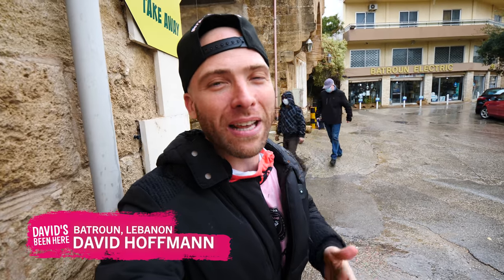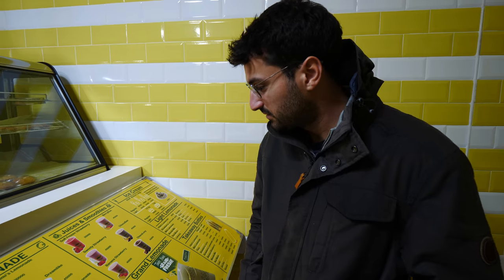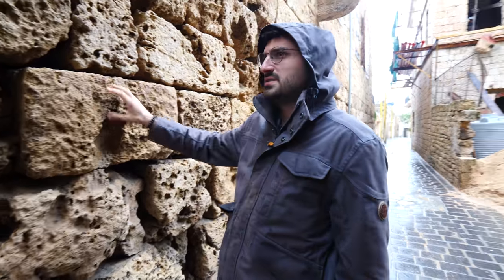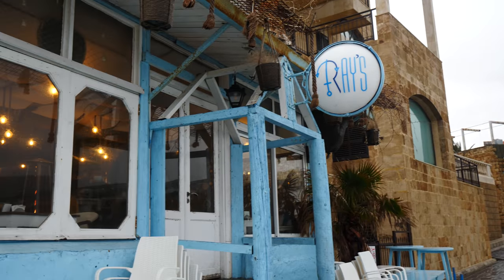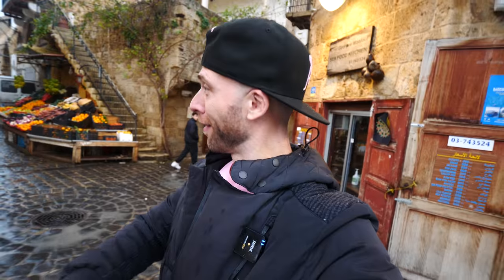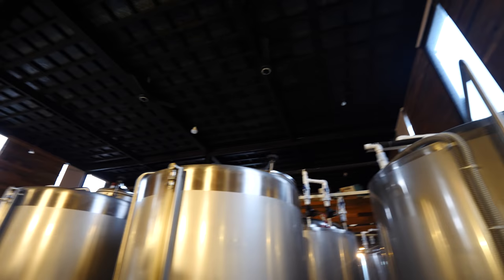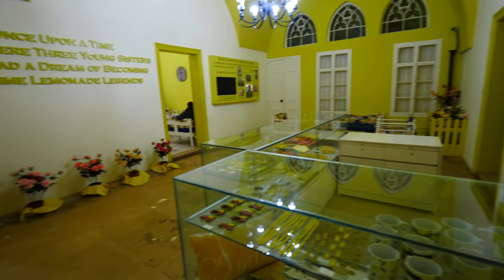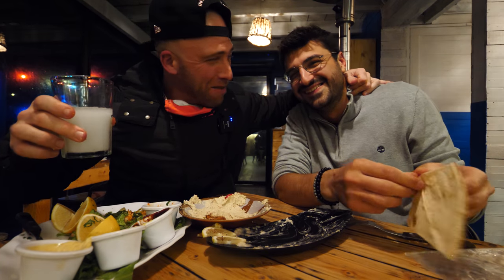Lebanese SEAFOOD MOUNTAIN in Batroun - Bar Food + Old Souk Tour | Lebanon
My road trip through Lebanon continued in the city of Batroun, a beautiful beach town roughly one hour north of Beirut. We were going to do a mix of food and historical sites this afternoon. Come with me as we explore the Lebanese food in the city of Batroun!

We began at Hilmi’s House of Lemonade, a lemonade museum and spot where you can try fresh lemonade. It’s the world’s most iconic lemonade spot, and the world’s only lemonade museum! It dates back to 1888!

There are lots of displays showing the history of Hilmi’s. The three Hilmi sisters were the first to sell lemonade in Batroun. Later, Chez Hilmi founded the Hilmi brand in 1962. This museum was founded by Rana, Farah, and Nour Hilmi.

There’s also a gift shop and a room where you can try their different lemonades. They have over a dozen varieties, as well as smoothies, other fruit juices, ice cream, and more.

I went with the original. It was tart, cold, and icy. It was half-frozen. They also have Red Moon lemonade, mint lemonade, Strawberry lemonade, and more. They even have one called On Fire, which contains tequila!

It cost 30,000 LL, or about $1.50 USD. Back outside, the rain cleared up and we set out to explore the city. We could see old stone houses with medieval architecture. The stones were massive!

The houses were being renovated. There were also several restaurants and older buildings like churches. I recommend coming to Batroun in the summer, as many spots are closed in the winter.

We saw St. Stephen’s Church, which was built by an Italian architect. Next to it is the port with a few boats. I learned that most of the men here were either fishermen and sponge divers.

Then, we headed across a rocky beach toward the Phoenician Wall. These rocks were used to make the stones used to build the buildings in town.

To get great views, you climb up to the Church of Our Lady of the Sea. The Phoenician Wall is massive. It’s beautiful !

Next, we headed to Batroun Pebble Beach. It was high tide and there are restaurants nearby. Then, we walked to Georges Maalouf Seafood & Snack for one of Batroun’s famous seafood sandwiches!

They sell many varieties, including octopus, shrimp, calamari, fish eggs, squid with ink, raw fish, grilled fish, and more. They also sell raw fish plates and mussels.

We went with the raw fish sandwich, which is made with a red meat fish similar to tuna, and soy sauce. It tasted like sashimi and was like a raw seafood wrap. Adding some chilies gave it a little kick.

Nico got the calamari sandwich, which comes with lettuce, lime juice, coriander, salt, and olive oil. They brush za’atar and a reddish sauce on top and chop it into three pieces. It was fresh, spicy, and crispy, and cost $5 USD.

Next, we drove to Colonel Brewery & Distillery. They make arak, vodka, gin, white rum, and beer.

At their bar, we started with some unfiltered lager, which was smooth and ice-cold. Next was their passionfruit lager, which is lager with passionfruit syrup.

It was unique and summery. We followed that with an herbal gin and a some milky arak.

Inside the kitchen, they made some shrimp rolls, fish kibbeh, and more for the fried seafood combo. They also made shrimp with butter, lemon juice, oil, and garlic. The tajin with lionfish, tahini, garlic, nuts, and onion looked amazing, too.

The calamari with sweet chili sauce was amazing. The fish kibbeh was the perfect bar food, as was the fried shrimp with tartar sauce. I loved the shrimp rolls, and the garlic shrimp was excellent. The lionfish tajin was unreal! I also loved the moutabel!